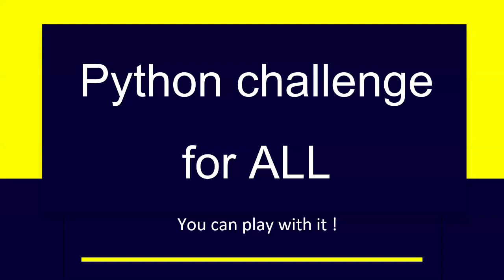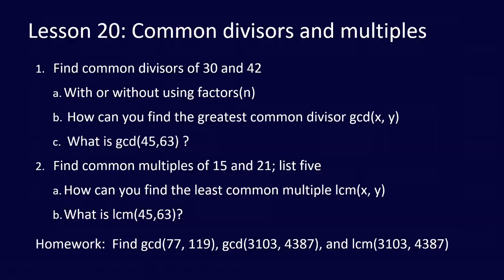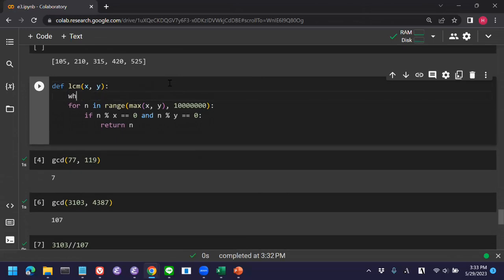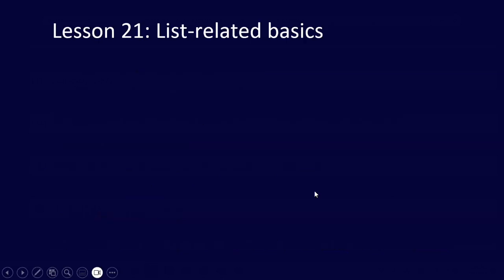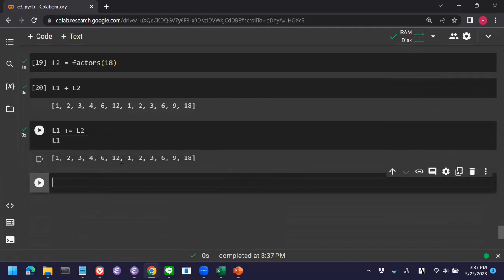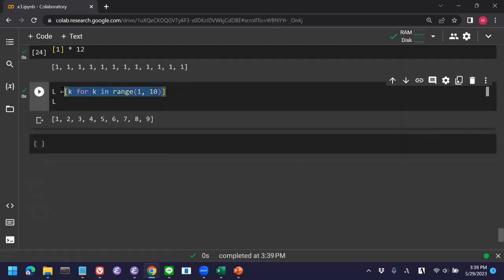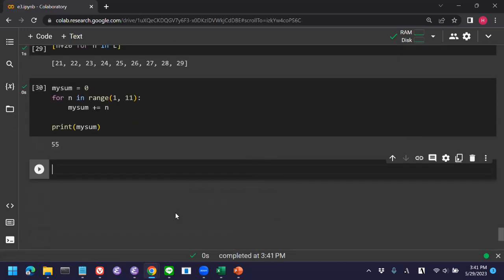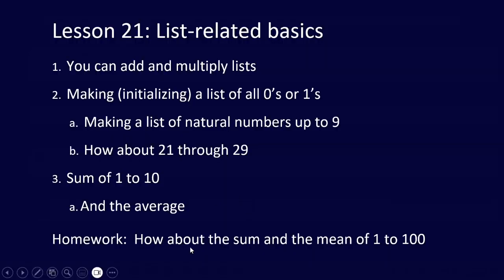List-related basics: Lesson 21, Python Challenge for ALL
In Lesson 21, we learn basic techniques to deal with lists.